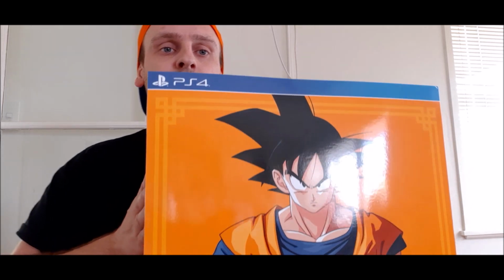Dragon Ball Z: Kakarot Collector's Edition Unboxing + GIVEAWAY!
Hey Guys! Want to WIN a copy of Dragon Ball Z: Kakarot on PS4 plus an exclusive Diorama, then check out the Facebook link here: